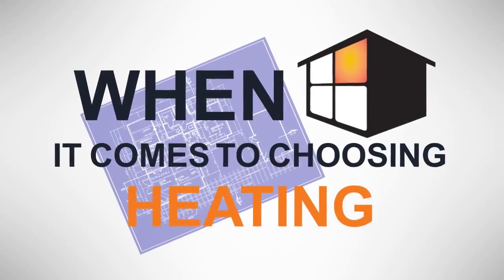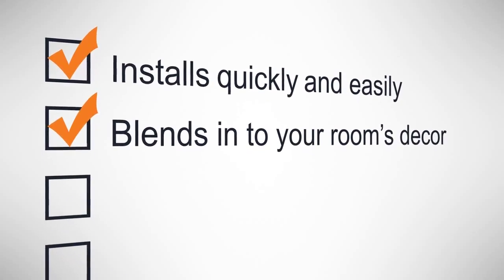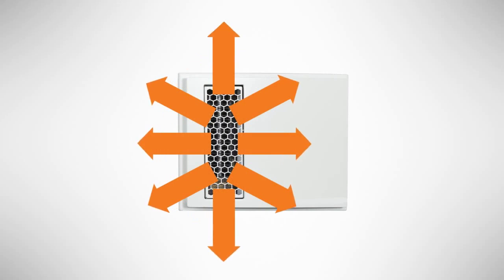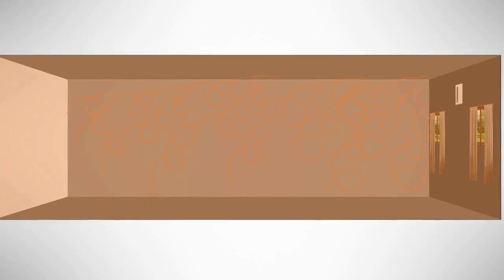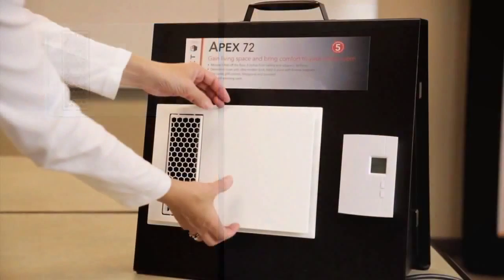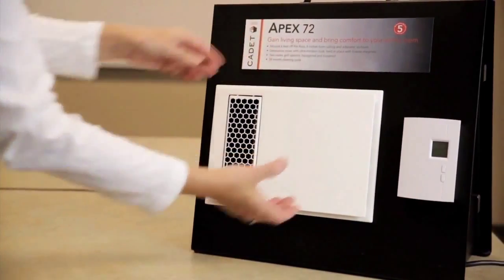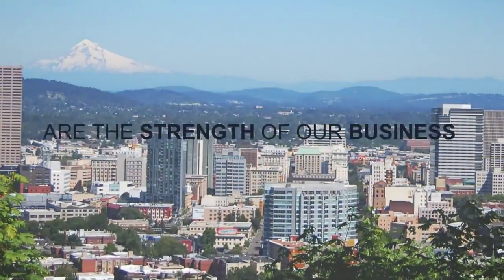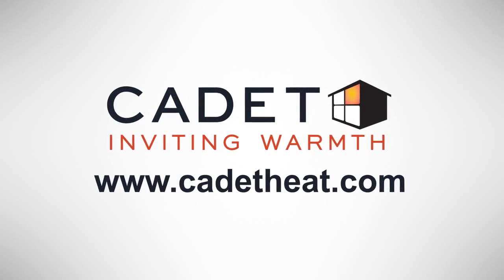Cadet Apex72 Electric Wall Heater